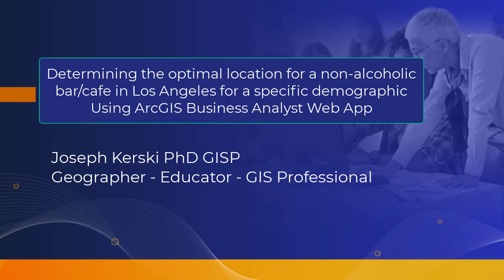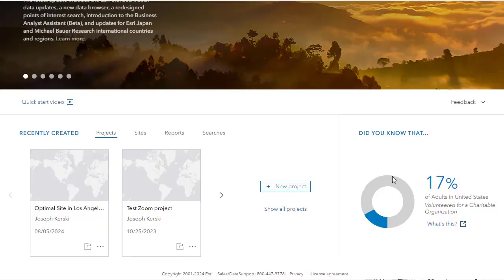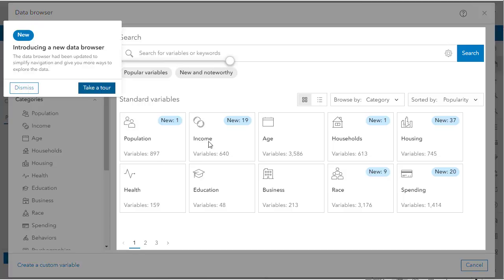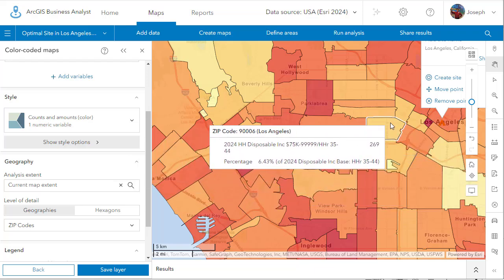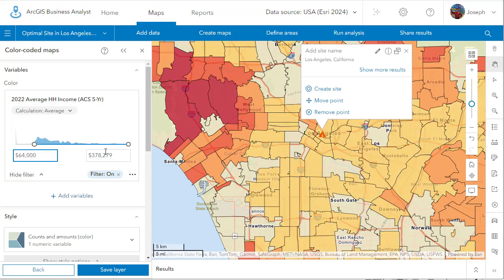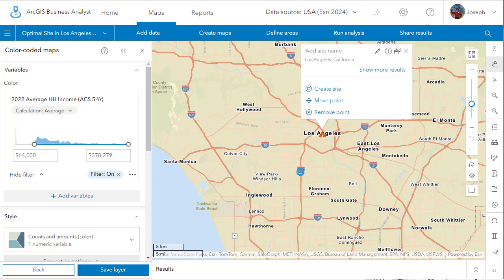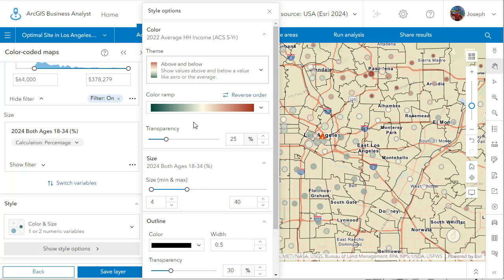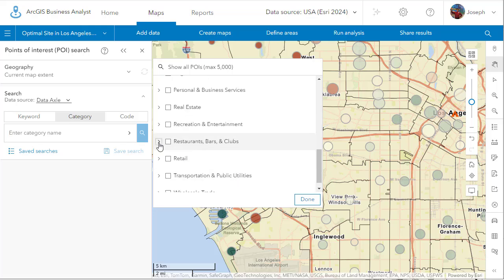Siting the optimal location for a business in Los Angeles County Using Business Analyst Web 1 of 3